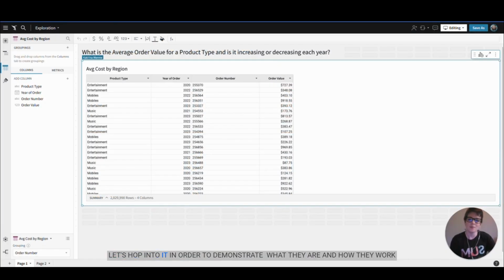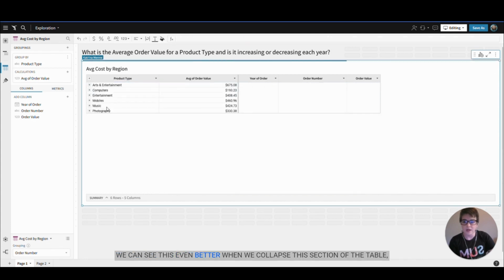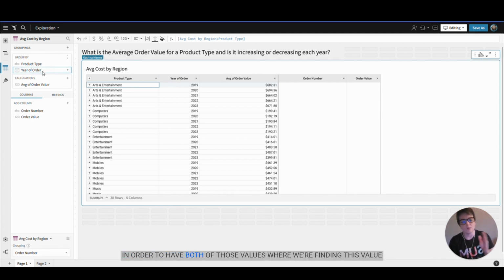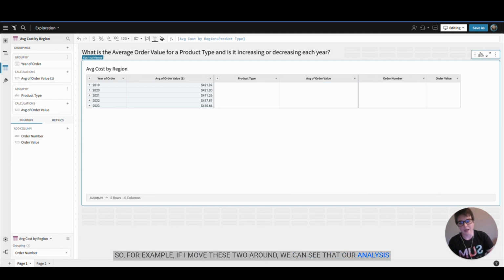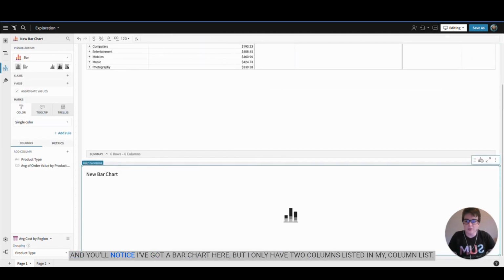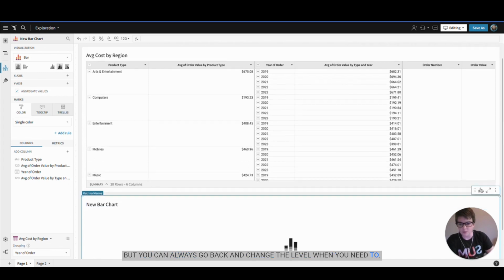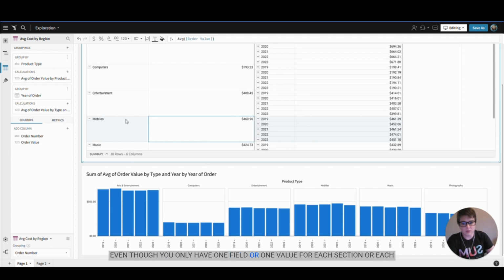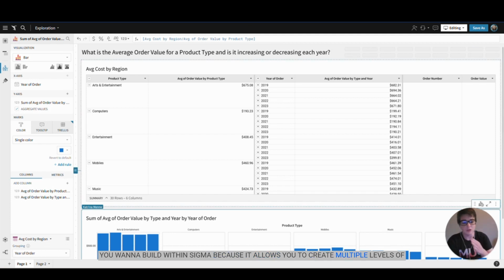Mastering Aggregations in Sigma Computing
In this Sigma Made Simple episode, Katrina explains the concept of table groupings and how they work. She demonstrates using a simple data set to find the average order value for each product type and examine if it's increasing or decreasing over time. By dragging columns to the grouping section, she shows how to create hierarchical groupings and build visualizations based on different levels of aggregation. Understanding table groupings is crucial to efficiently analyze and manipulate data in Sigma. Watch the video to master this fundamental concept!